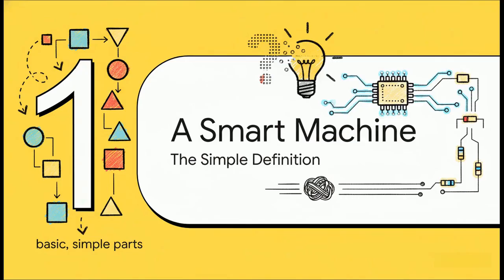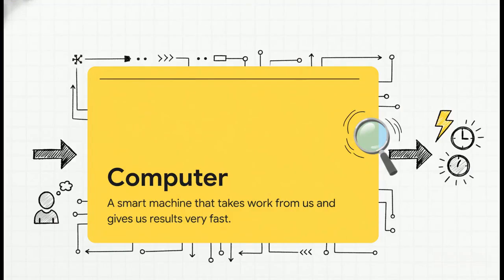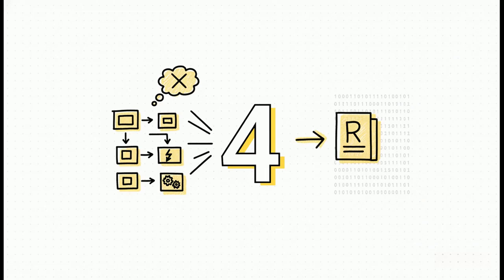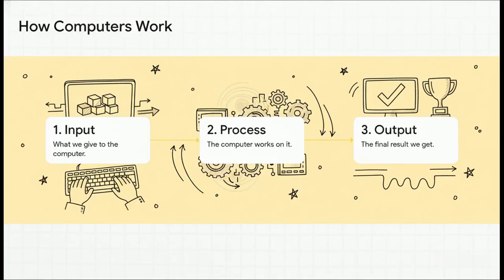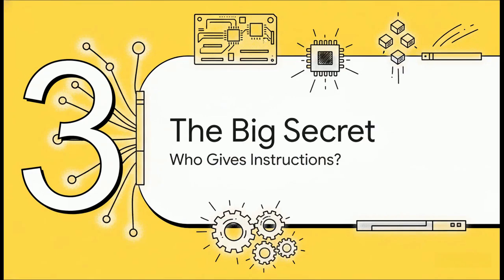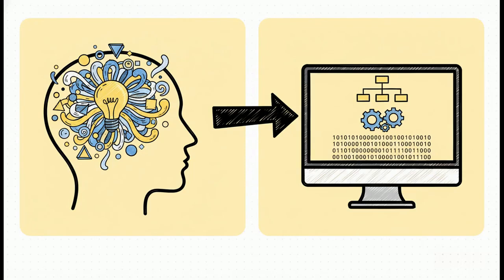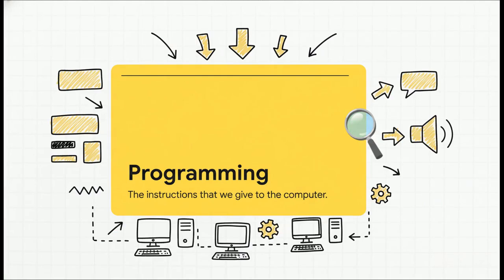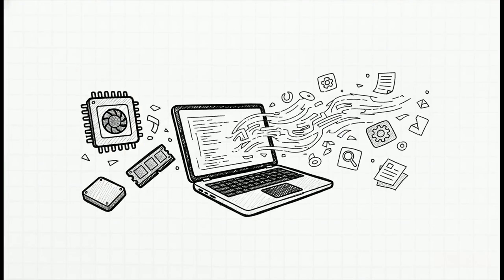What is a computer and how its work